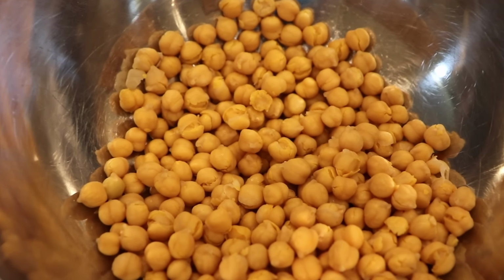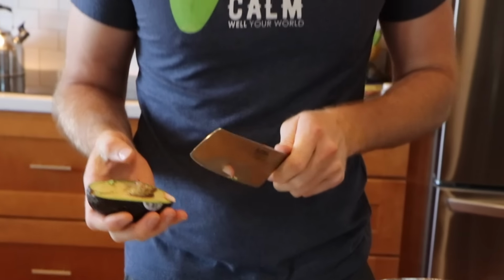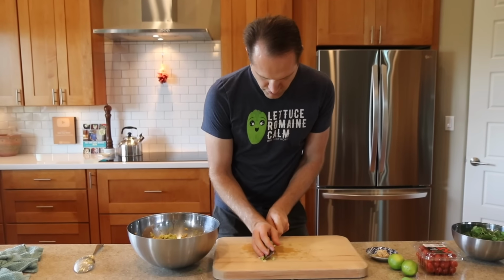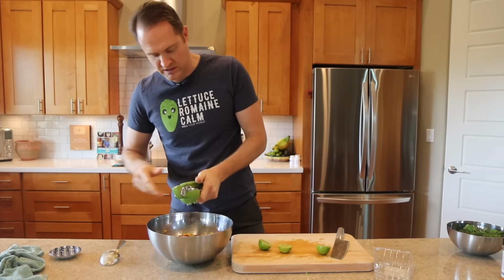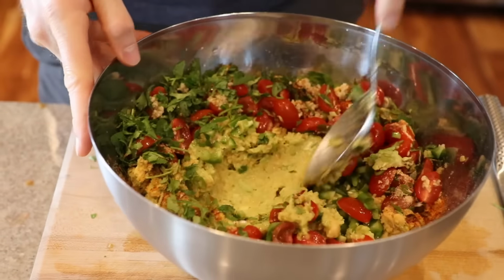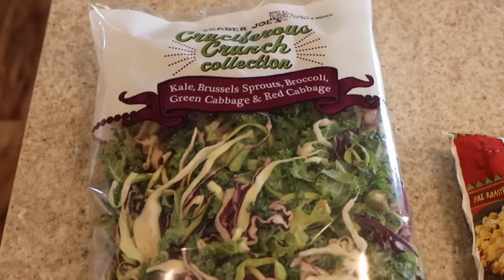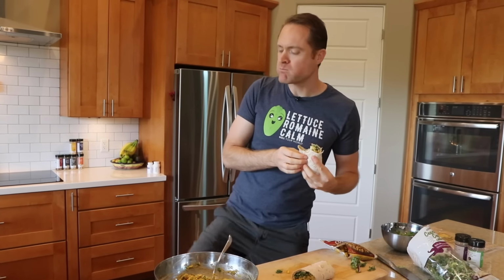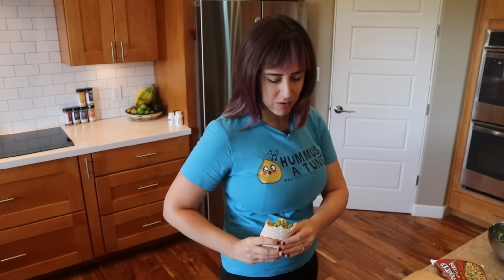Healthy Chickpea Wrap in 5 Minutes!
This Smashed Chickpea Avocado Dip is not your ordinary avocado dip! This recipe is completely salt, oil, and sugar free while only using whole food plant based ingredients. With similar flavors and textures to guacamole, this dip will leave you feeling much fuller and satisfied! Use this as a dip or as a base for a healthy wrap!